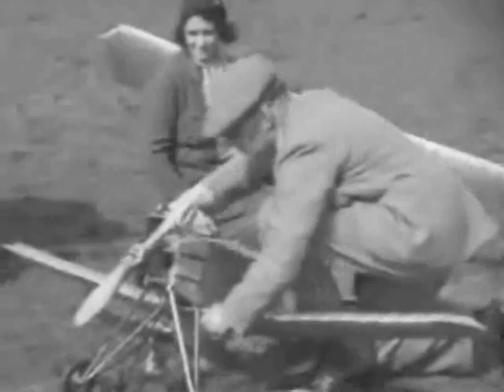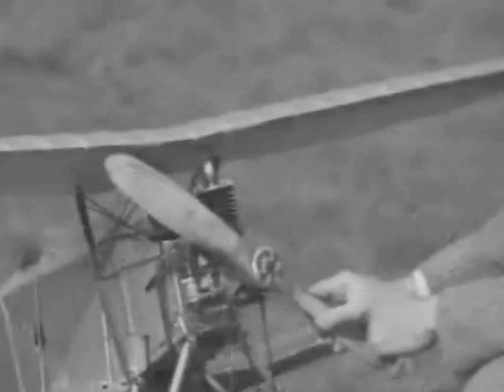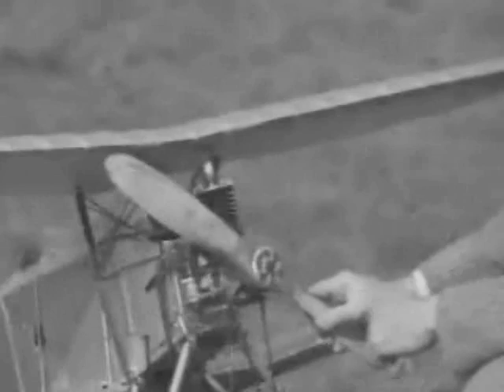C. E. Bowden, Model Aircraft Pioneer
C. E. Bowden smashes previous endurance records for petrol driven model airplanes in 1932, although not in this film